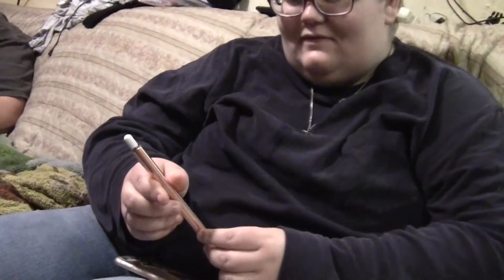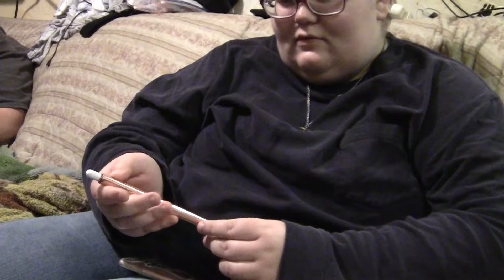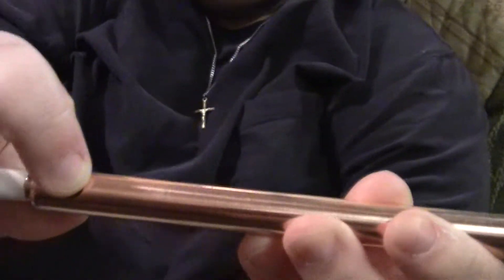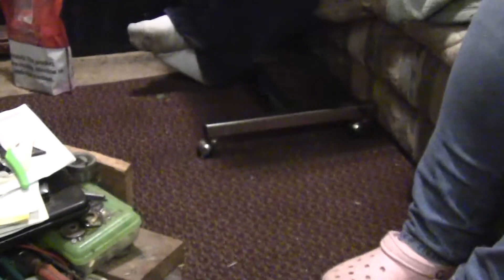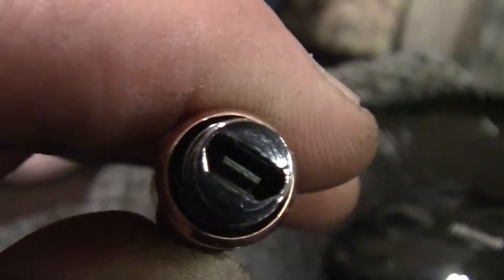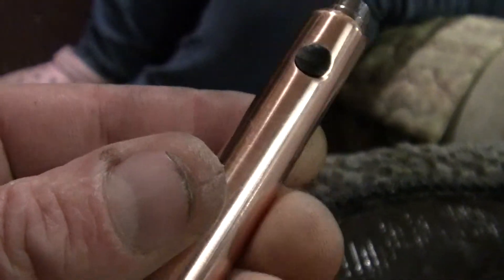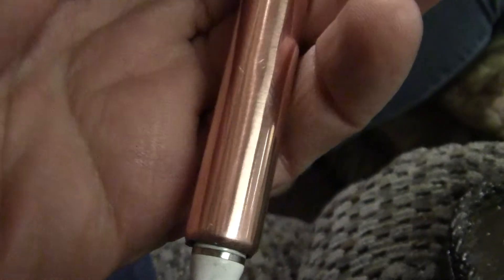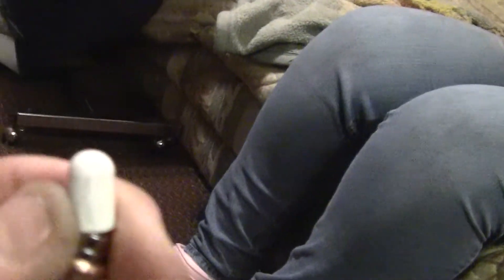A TOOL FOR TASHA !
I wanted to make a tool that Tasha could use , Like I did for Katie.. Check it out ,Thanks !